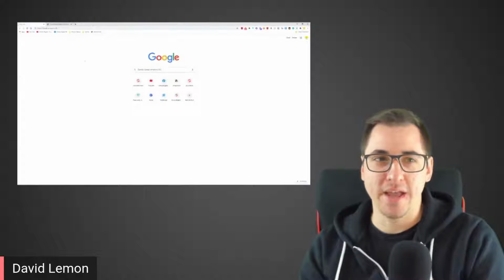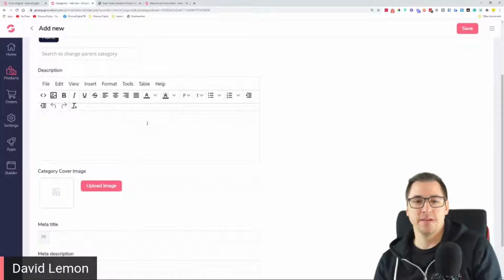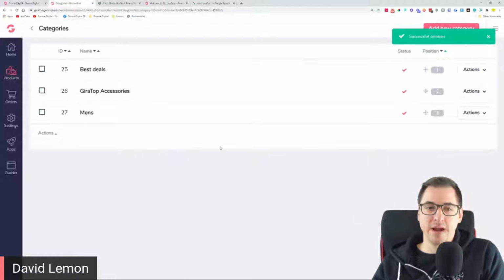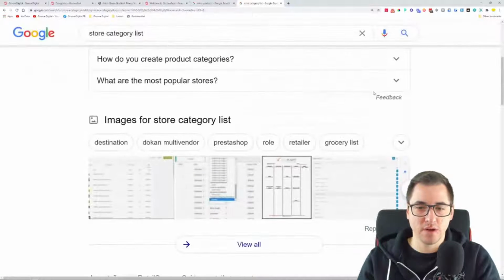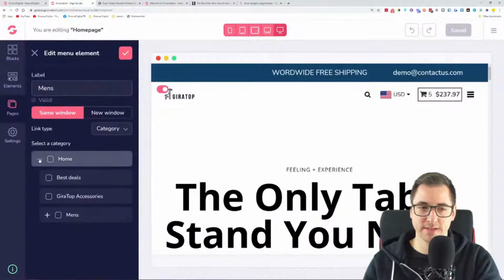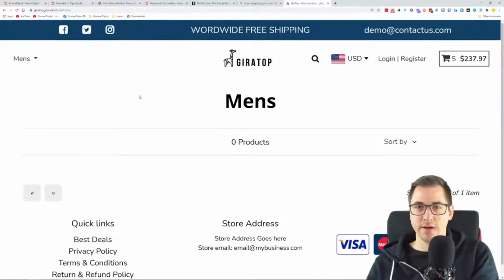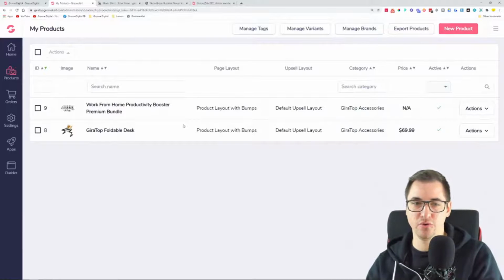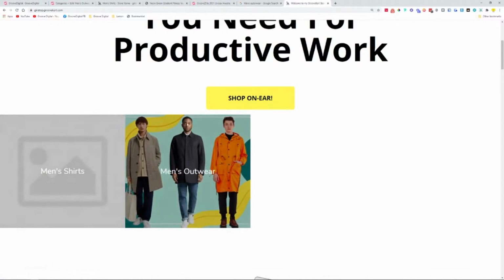Groove.CM... How to Work with Categories, Subcategories and Navigation in GrooveKart™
Groove.CM Enterprise FREE License - 30-Day Trial Period.
✅ Unlimited Websites
✅ Unlimited Funnels
✅ Unlimited Contacts
✅ Unlimited Forms
✅ Unlimited Products
✅ Unlimited Videos
✅ Unlimited Blogs
✅ Unlimited Proof Widgets
✅ Unlimited Courses
✅ Unlimited Stores

Groove.CM Enterprise Plan Special - $42/mo (When Paid Annually)
✅ Unlimited Websites
✅ Unlimited Funnels
✅ Unlimited Contacts
✅ Unlimited Forms
✅ Unlimited Products
✅ Unlimited Videos
✅ Unlimited Blogs
✅ Unlimited Proof Widgets
✅ Unlimited Courses
✅ Unlimited Stores

Groove.CM Enterprise Plan Normal - $99/mo (When Paid Annually)
✅ Unlimited Websites
✅ Unlimited Funnels
✅ Unlimited Contacts
✅ Unlimited Forms
✅ Unlimited Products
✅ Unlimited Videos
✅ Unlimited Blogs
✅ Unlimited Proof Widgets
✅ Unlimited Courses
✅ Unlimited Stores